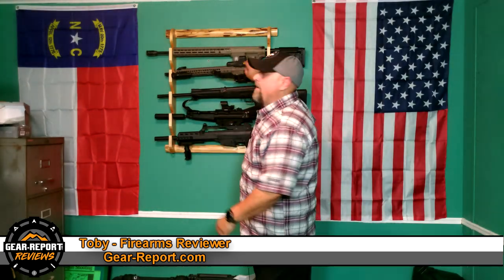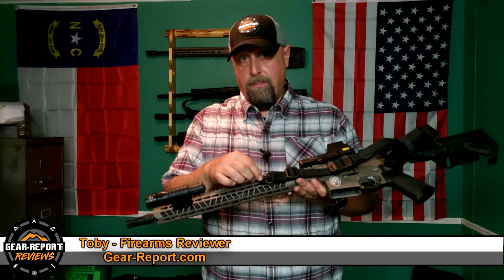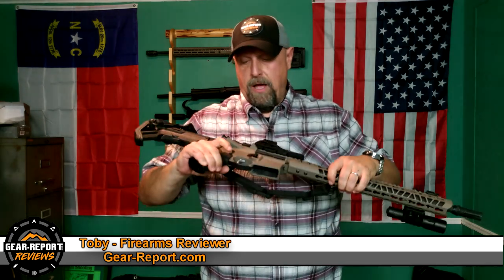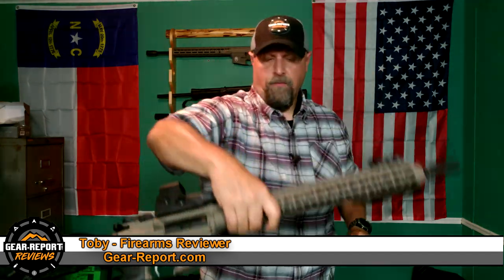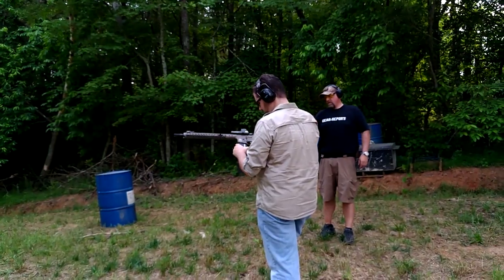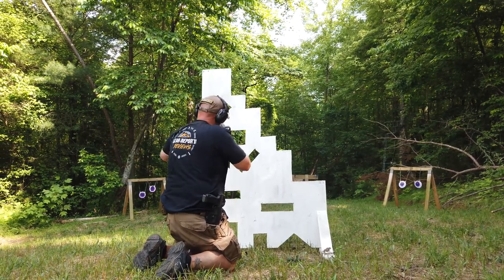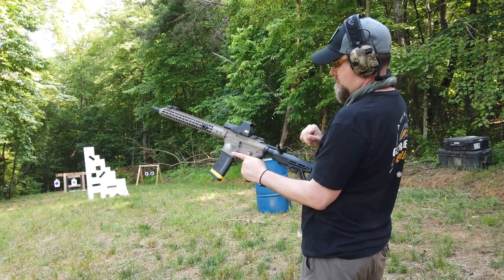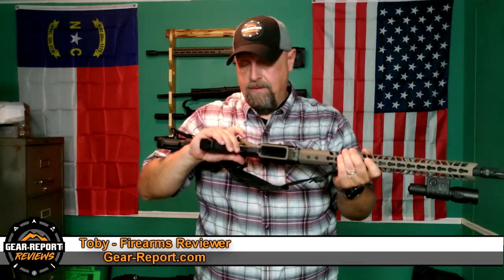DSP Armory Minuteman DSP-15 Review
“This site contains affiliate links for which I may be compensated” “This site contains affiliate links for which I may be compensated” The AR-15 platform rifle seems to be a dime a dozen these days. And, it only seems to be a race to the bottom as far as price point and giving the consumer the minimum for the money. We were sent a Minuteman DSP-15 by the team at DSP Armory for review, and wanted to see how it stacked up.